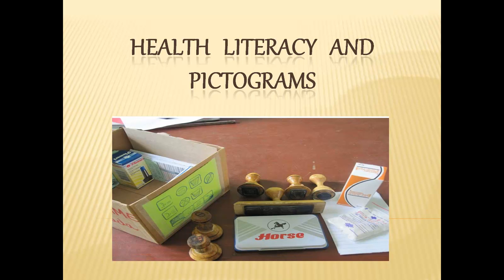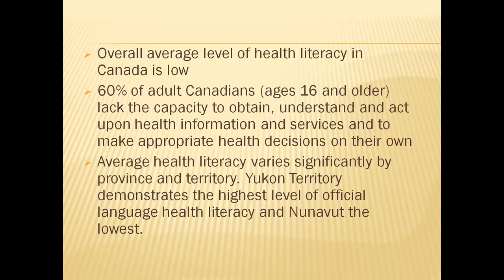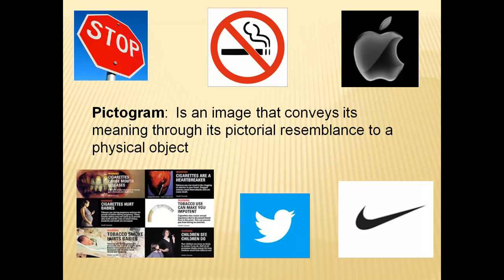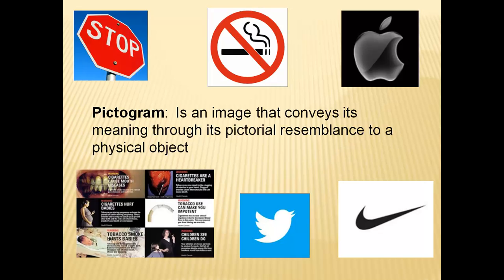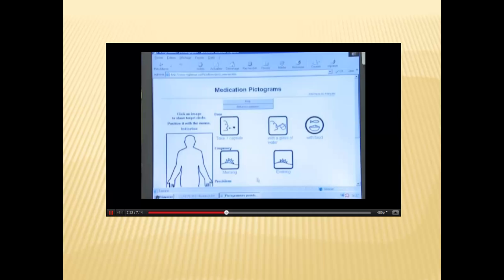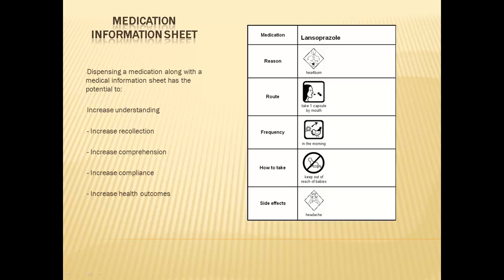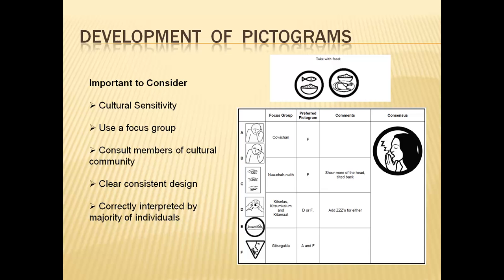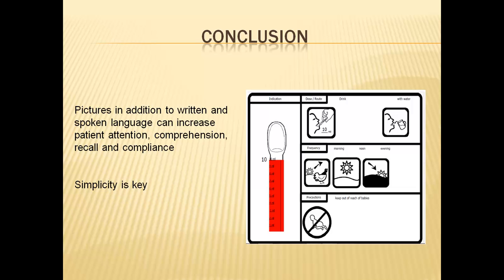Assignment #5 Jennifer Cameron